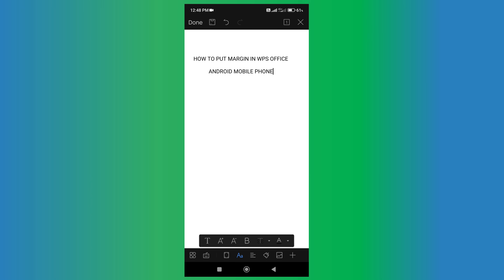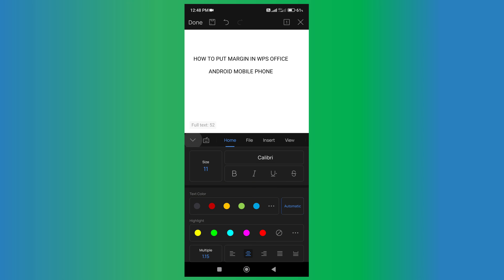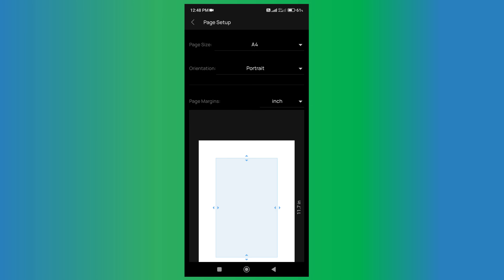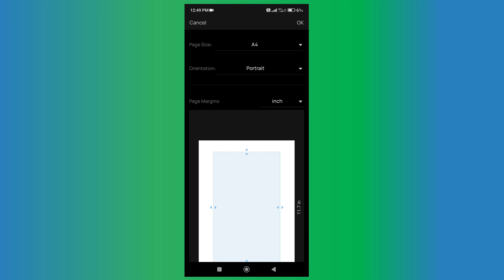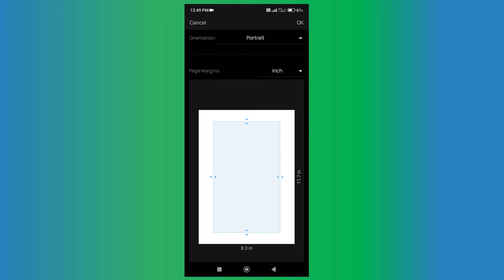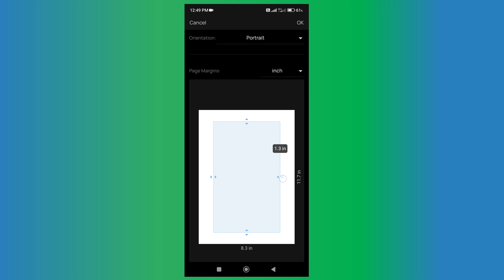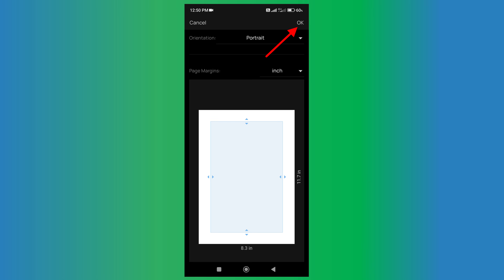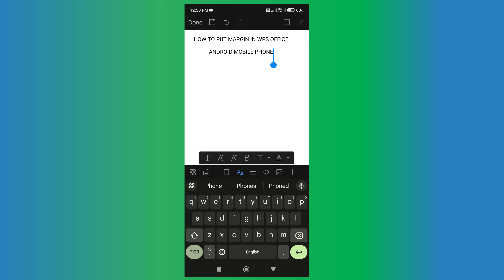How to Put Margin in WPS Office (In mobile)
In this Video Tutorial Learn How to Put Margin in WPS Office In Android mobile using the the Page Setup option.